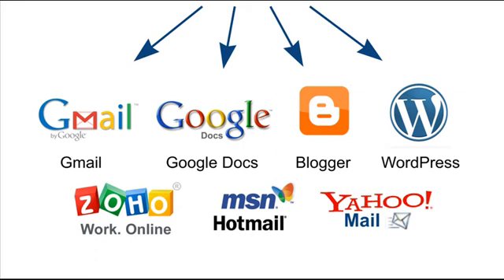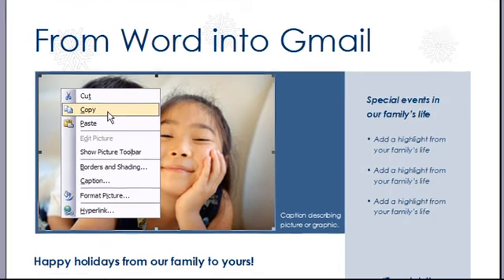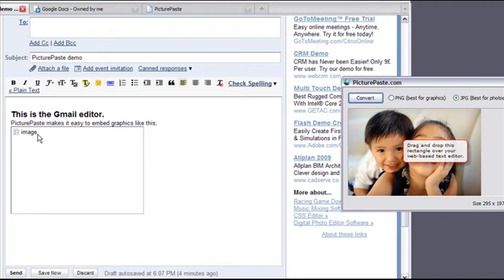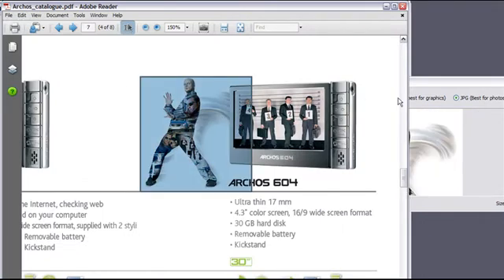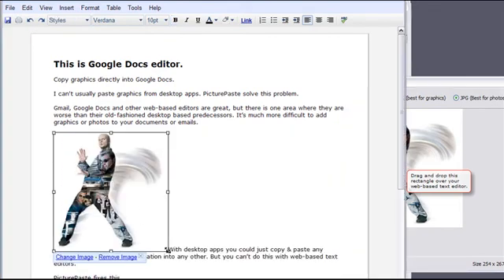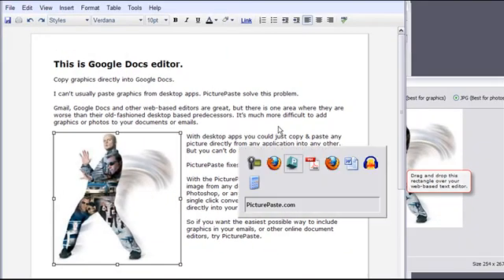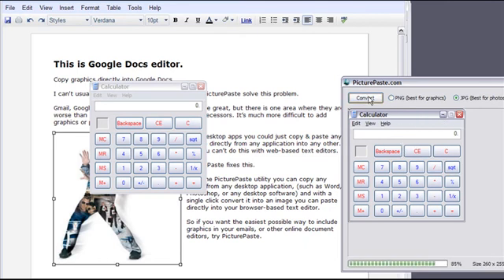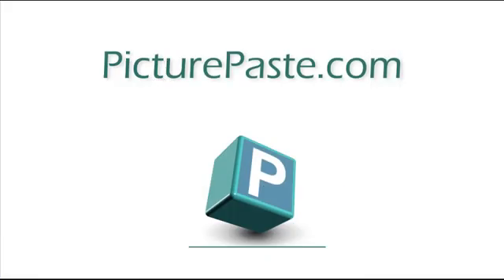PicturePaste demo movie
Demo of PicturePaste utility for copying graphics into Gmail and Google docs and other web-based editors.